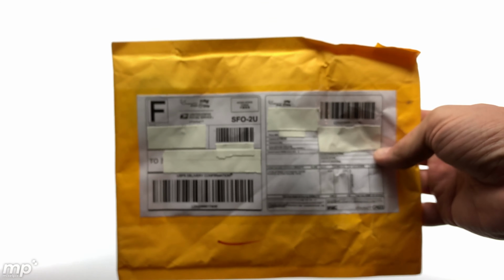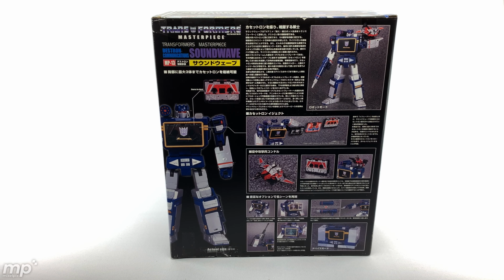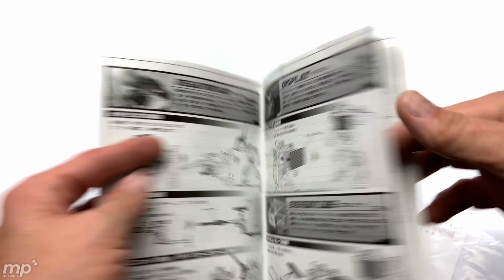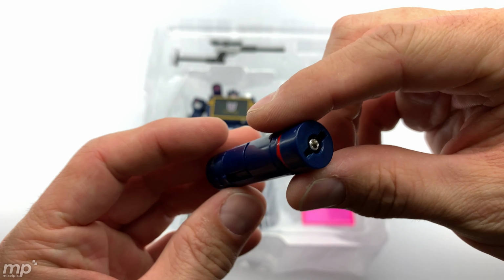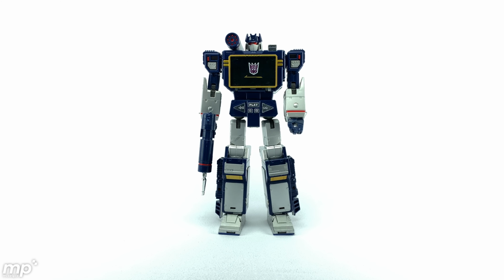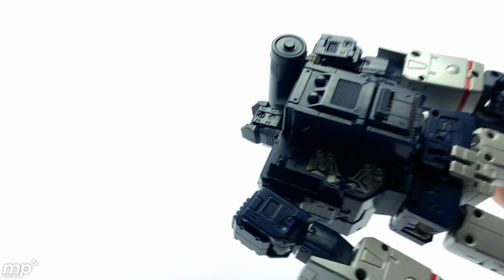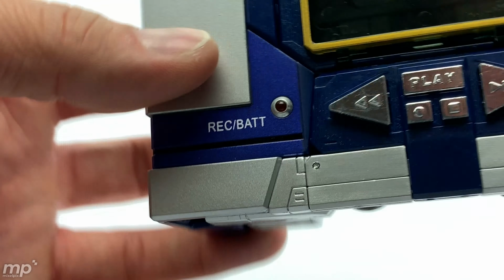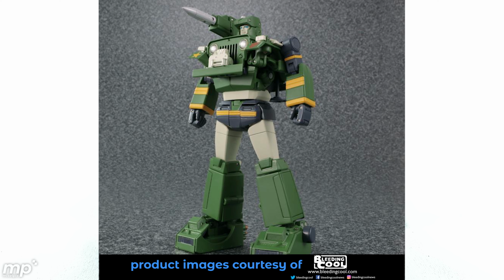Soundwave MP-13 Unboxing, Maketoys Hound Alternate Faces, and "Toon-Accurate" Toys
With the Soundwave MP-13 reissue available now, check out this unboxing of an older edition.
Is it used, a K.O., or both? Buyer beware when shopping on eBay.

Re-edited Animation clips: @4:55, @12:48

I get on my soap box a bit. Do you like "toon-accurate" Masterpiece Transformers? What does that mean to you? @21:59

Also, a sweet accessory buy from Maketoys for their two versions of G1 Hound (MTRM-02N and -02Y).